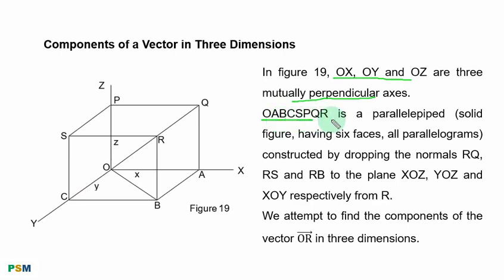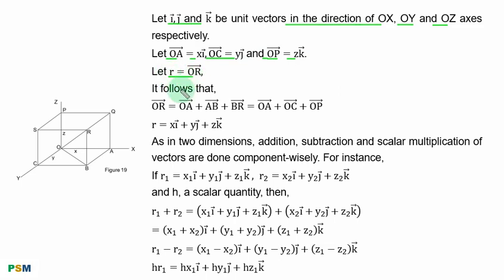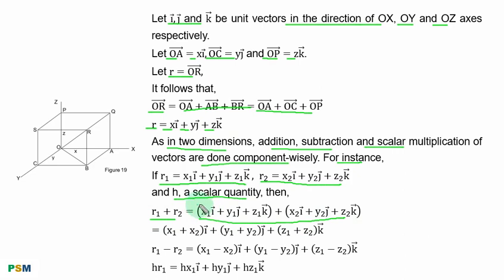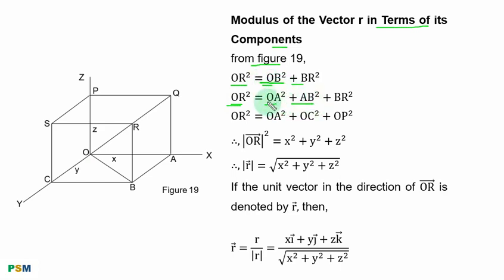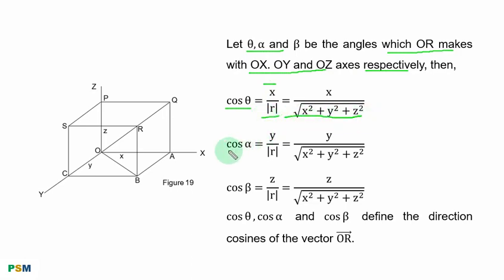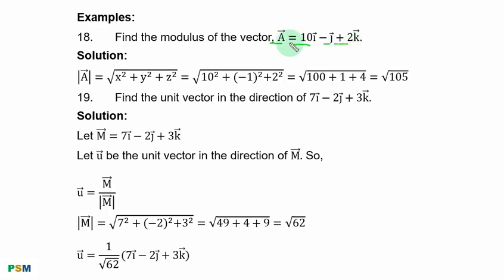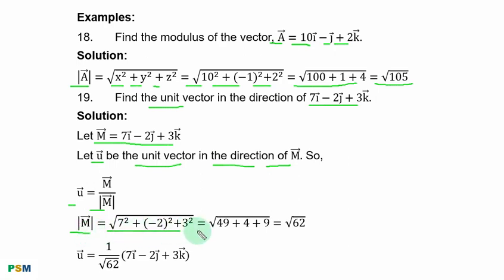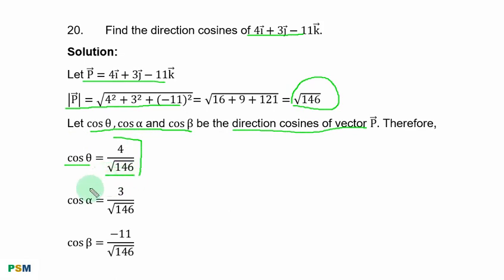Vector Algebra|Components of a Vector, Part 2 - Lesson 7